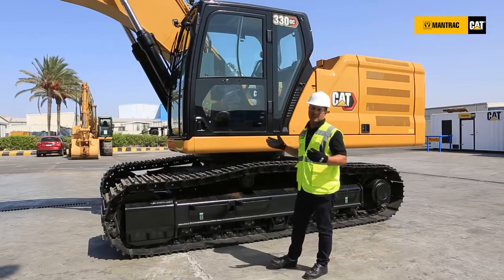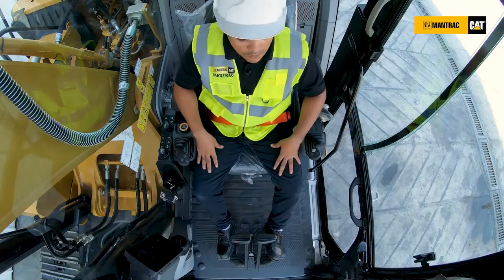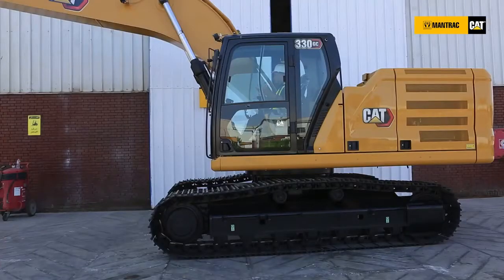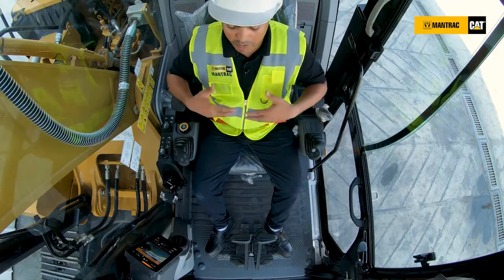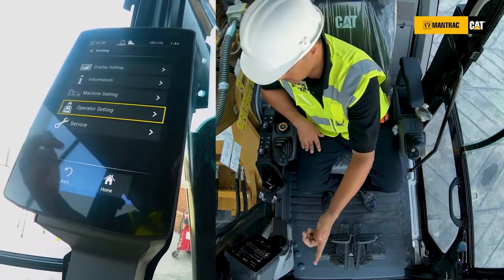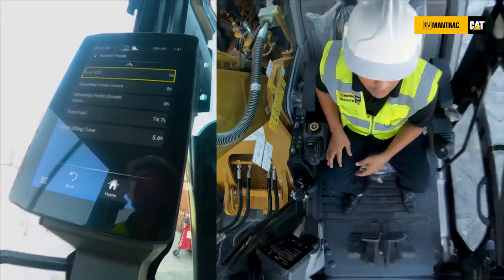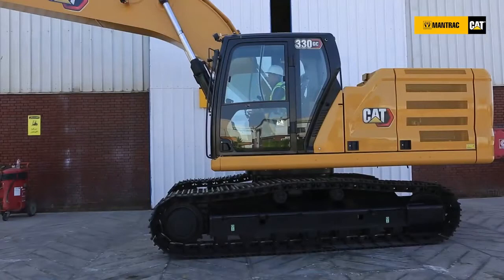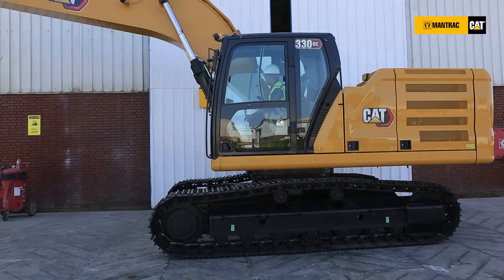Ask the Expert: Cat® 330GC Excavator cabin visibility and controls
Take a closer look inside the cabin of the newly designed Cat® 330GC Excavator and find out how its features mean you get better visibility and safer operations than any other excavator on the market.
Watch the rest of our Ask the Expert walkaround series to learn about each individual feature of the Cat 330GC.